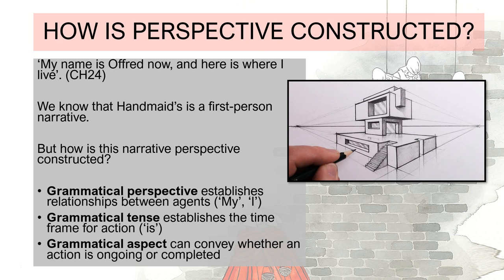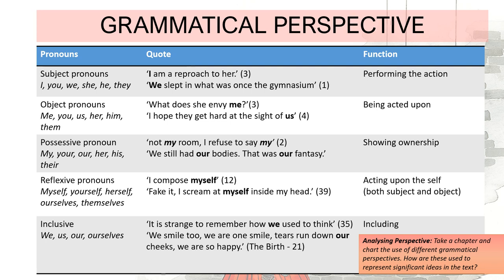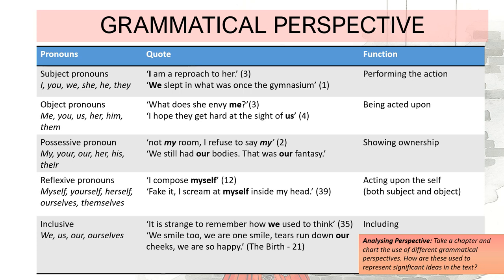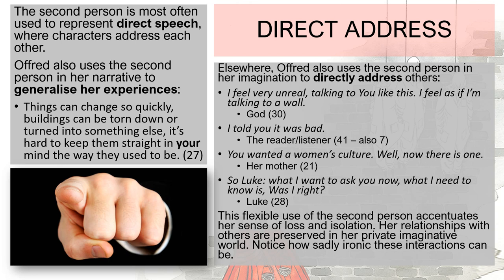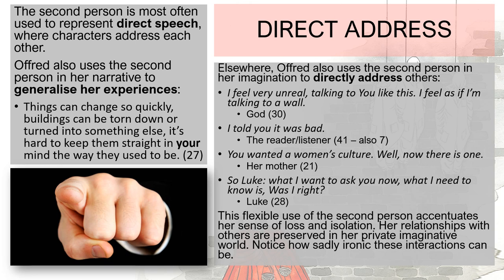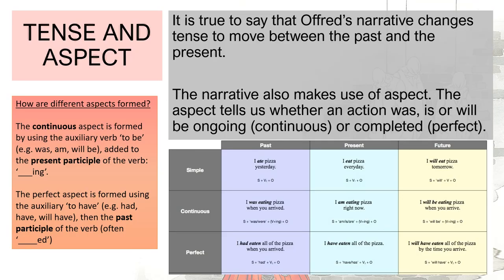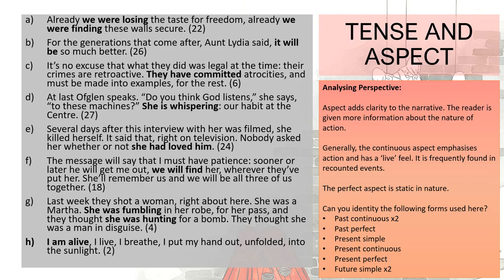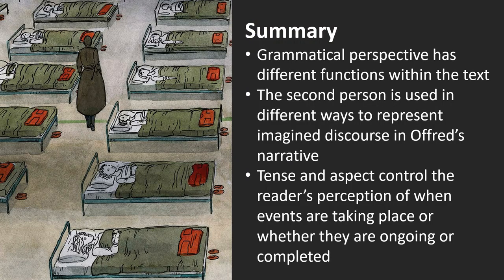Narrative in THT - Grammar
Mr Perrett